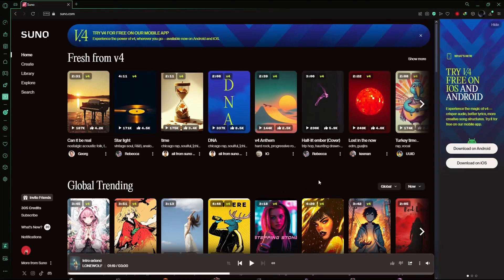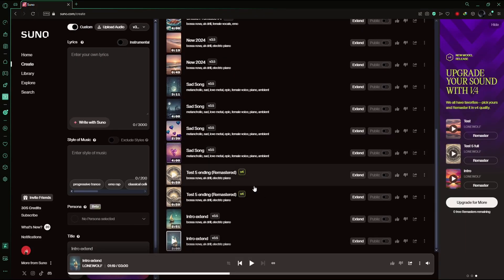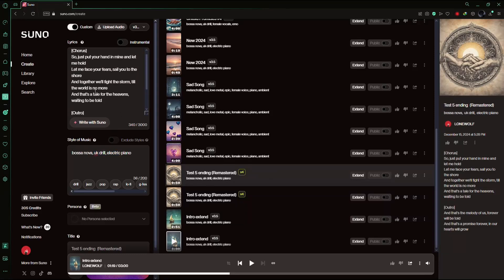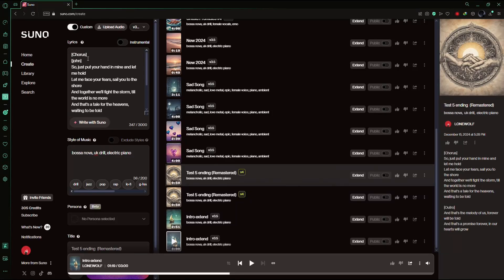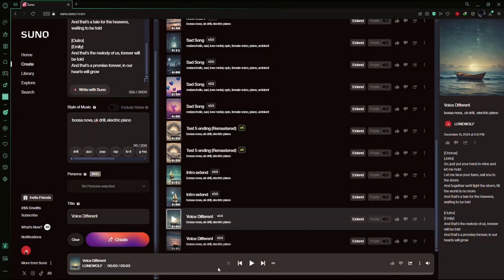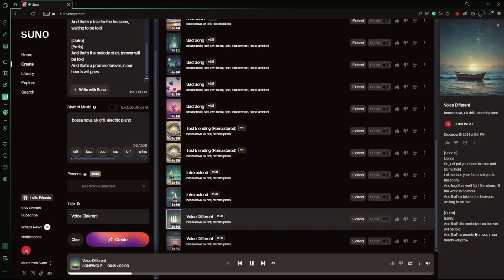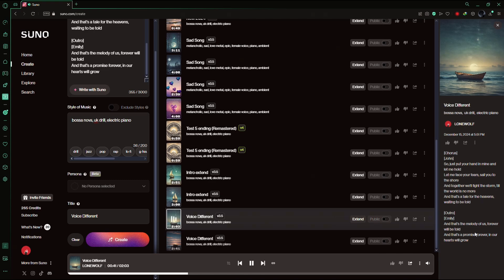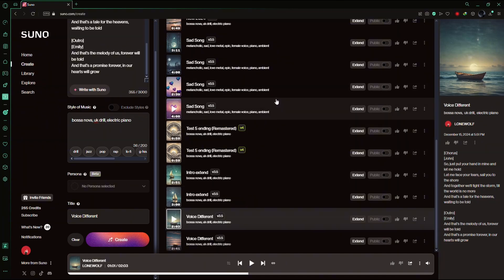Suno AI: How to Create Different Voices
In this tutorial I show you how to create different voices on Suno AI.